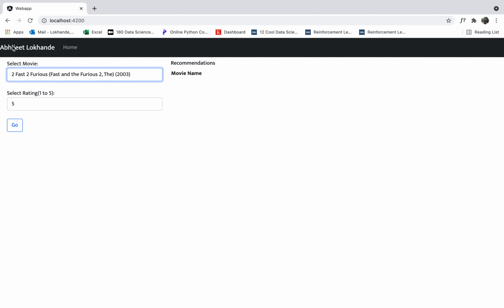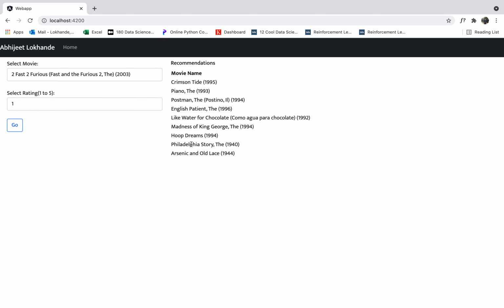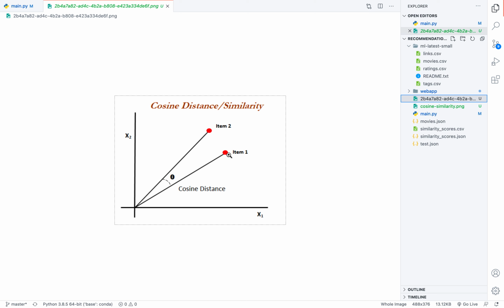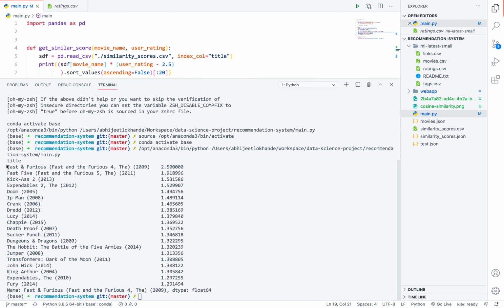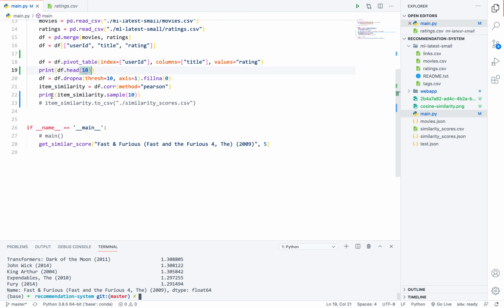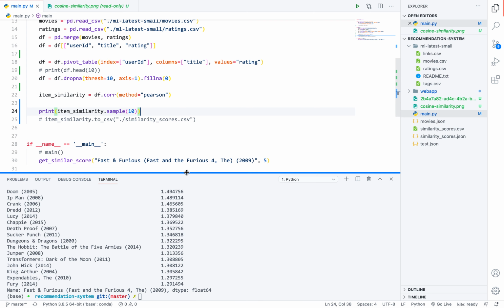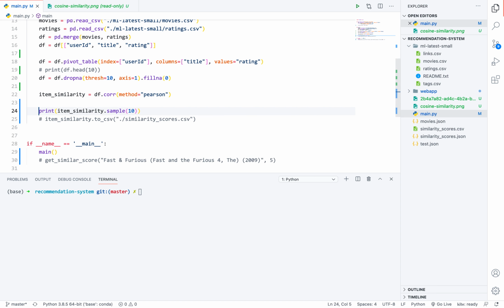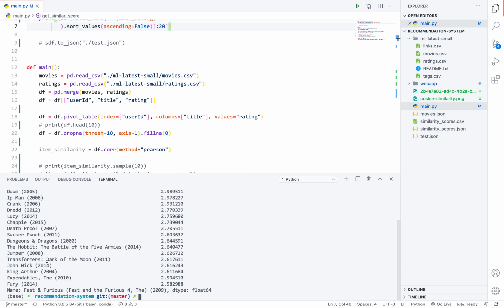How to build Recommendation System using Python